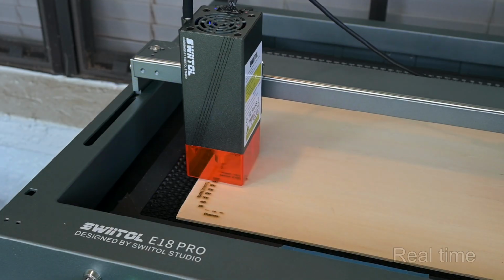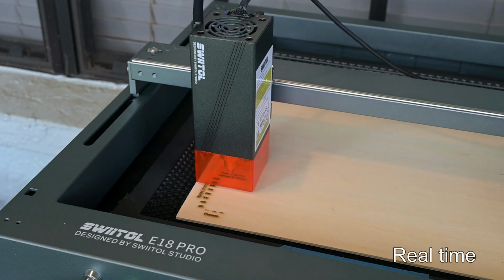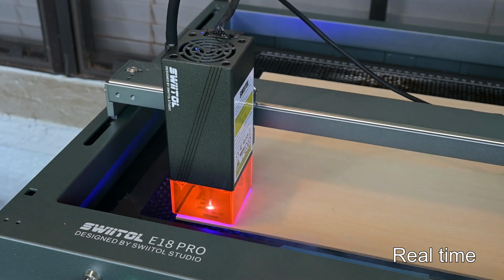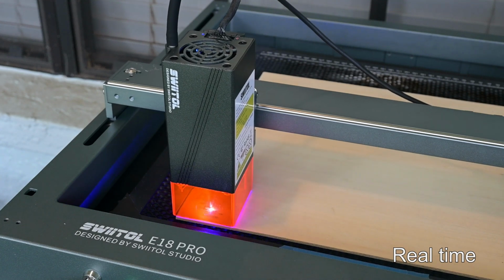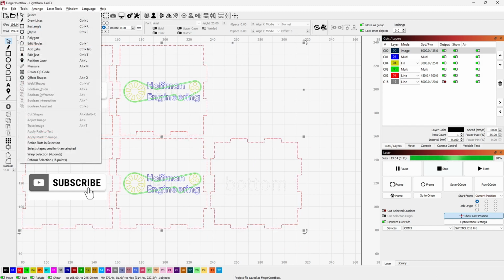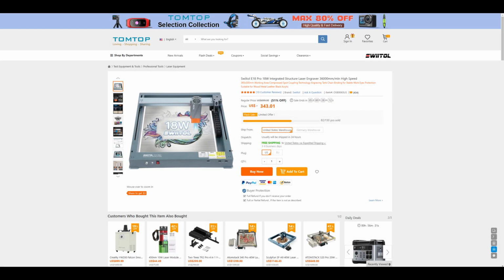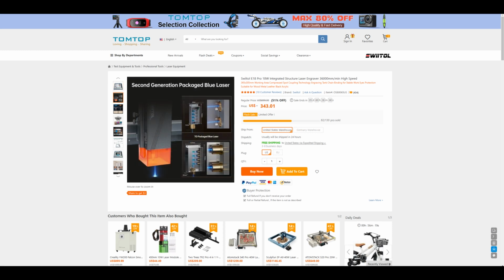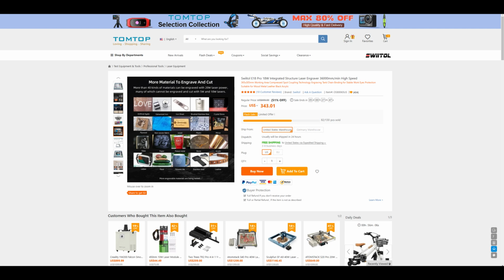Can a Really Cheap Laser be Really Good? - Swiitol E18 Pro Review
Flashing Lights Warning: Video includes shots of the laser engraver in use, which flashes red and blue. Please be cautious if you are sensitive to flashing lights.

The SWIITOL E18 Pro is an inexpensive 18-watt diode laser cutter and engraver. I put it through its paces to see if this might be the entry-level laser you are looking for!

Thank you TOMTOP for providing this laser for review!

Swiitol E18 Pro 18W Integrated Structure Laser Engraver 36000mm/min High Speed

Want more power? How about the Swiitol E24 Pro:

Swiitol E24 Pro 24W Integrated Structure Laser Engraver 36000mm/min High Speed

Materials I used in my review:

Multicolor Anodized Aluminum Business Card Blanks
Stainless Steel Jewelry Blanks
Slate Coasters
Stainless Steel Business Card Blanks
Veg Tan Leather Bracelets
Basswood Plywood Sheets
LED Acrylic Lamp Base
Black Acrylic Sheets

Special thanks to my tier 2 and above patrons:
* Aaref A.

Christopher Hoffman
Hoffman Engineering

[0:00] Intro
[0:20] Disclaimer - Thank You TOMTOP
[0:41] Specifications
[2:18] Assembly
[3:21] Air Assist and Honeycomb Bed
[3:32] Software - LaserGRBL and Lightburn
[3:48] Example Projects
[3:51] Examples - Woods
[4:13] Examples - Leather
[4:26] Examples - Acrylics
[4:37] Examples - Slate
[4:49] Examples - Anodized Aluminum
[4:57] Examples - Stainless Steel
[5:07] Tilt Detection
[5:33] Conclusion
[6:19] Pricing
[6:47] Outro